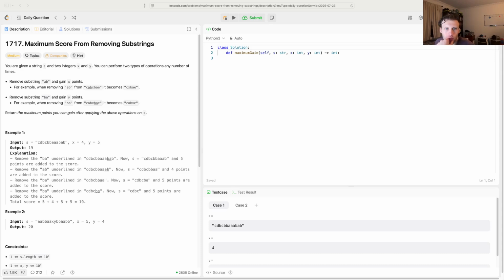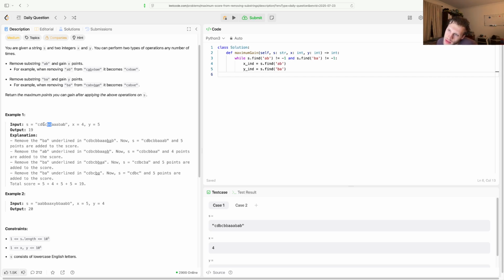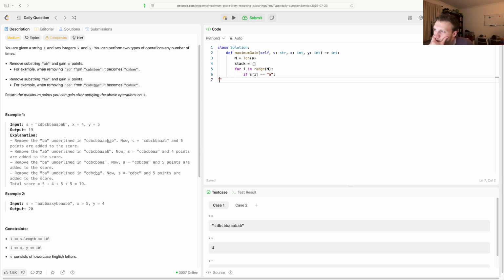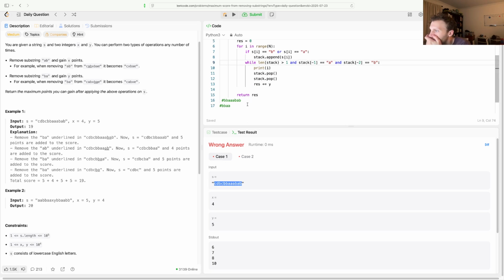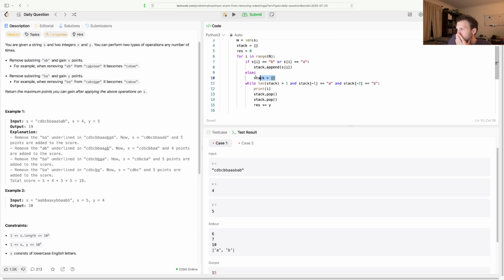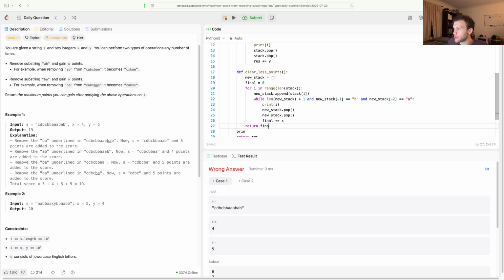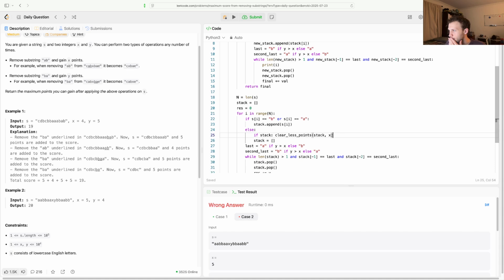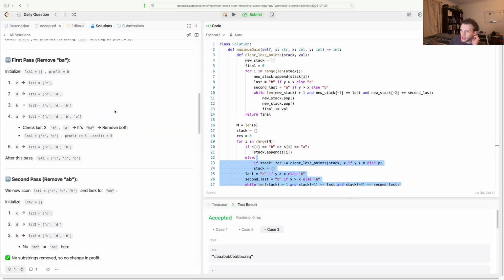1717. Maximum Score From Removing Substrings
Date Recorded: Jul 22nd